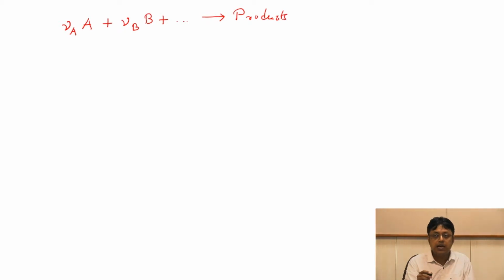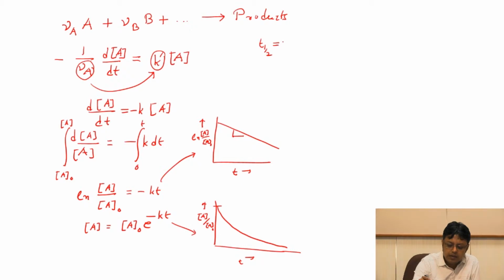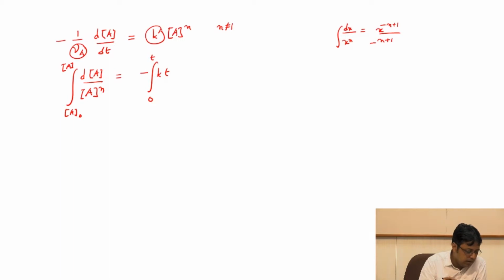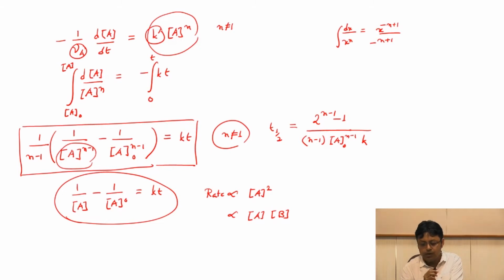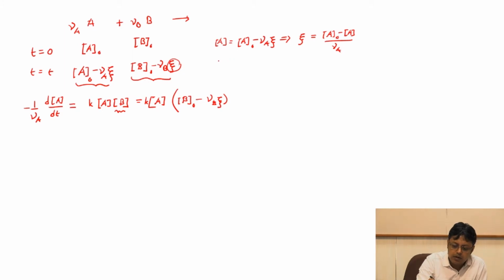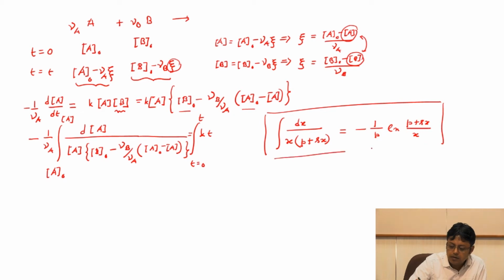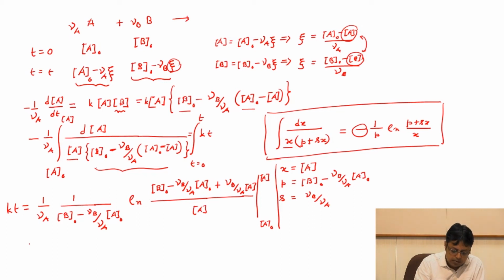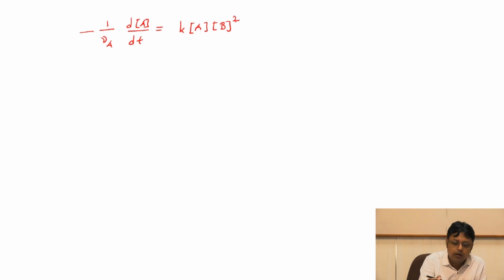Chemical Kinetics: Rate laws - part 2